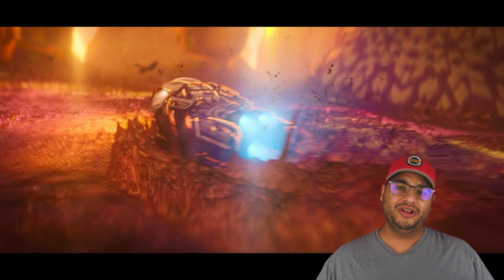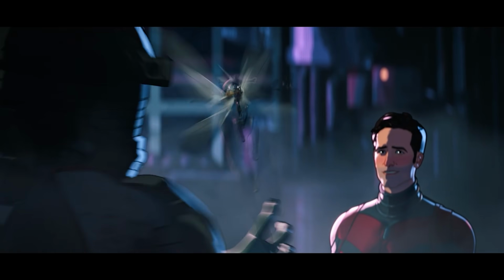What If Episode 5 Ending Explained | Geek Culture Explained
Marvel's What If Episode 5 was amazing! We finally got to see the animated version of one of Marvel's most classic stories; "Marvel Zombies". In this video, "What If Episode 5 Ending Explained", I breakdown What If Episode 5 and give me thoughts on some of the cool easter eggs I found in relation to the Marvel comics series. Marvel's "What If Episode 5" seemed to be missing a crucial character... but why? Did you guys enjoy What If Episode 5? If so, let me know your favorite part of What If Episode 5 down in the comments below!

About Geek Culture Explained:
Welcome to Geek Culture Explained! Everyone wants to be in the know, right? Our mission at GCE is to help you catch up with the latest news in the world of video games, the MCU and anything else Geek. Rob Jefferson and the Geek Culture Explained team are the experts behind our content and your new go-to for geek culture education. Have a request for a video or topic? Leave a comment in one of our videos!